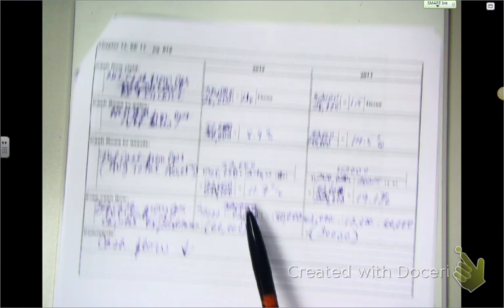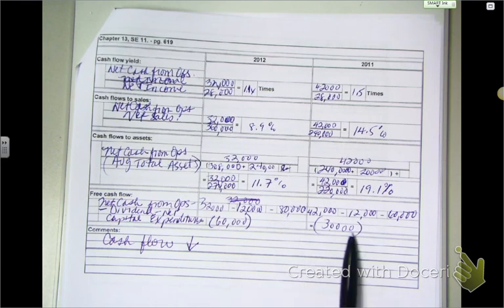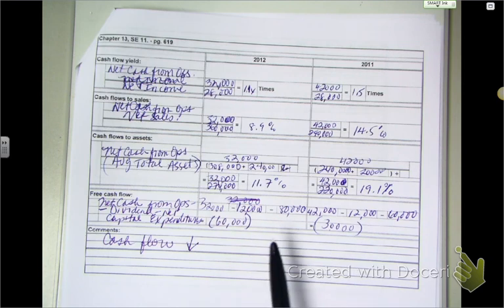CAS2-13 Cash Flow Ratio Calculations - SE11 pg. 619